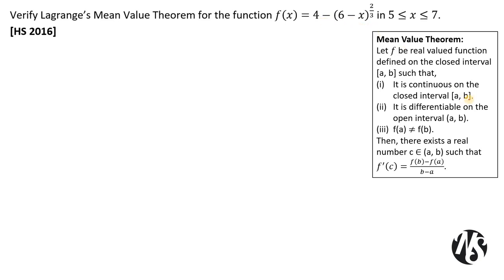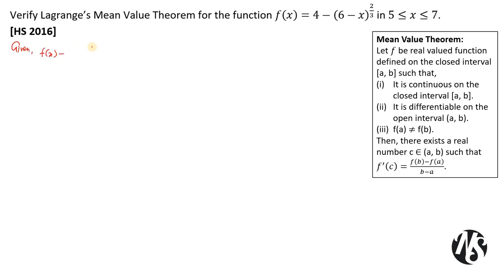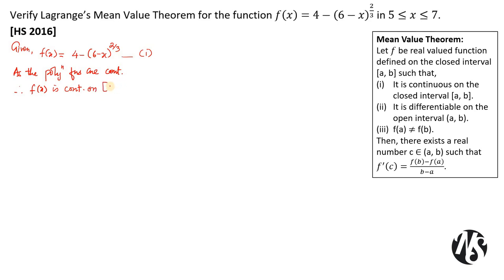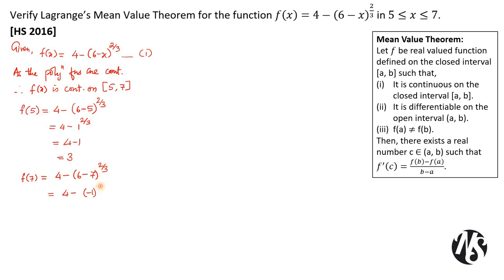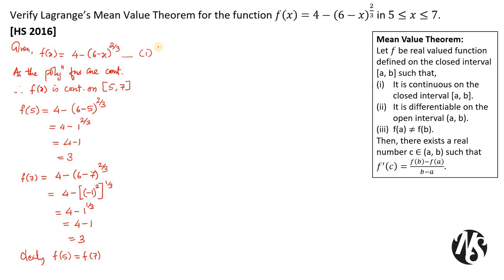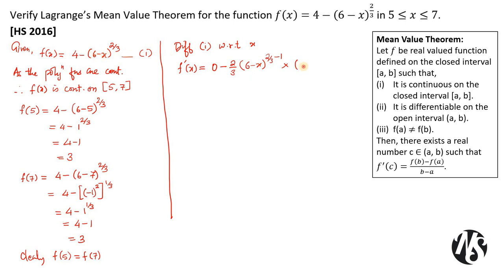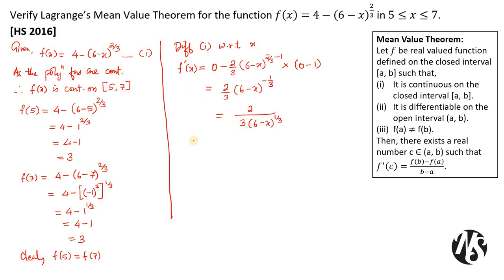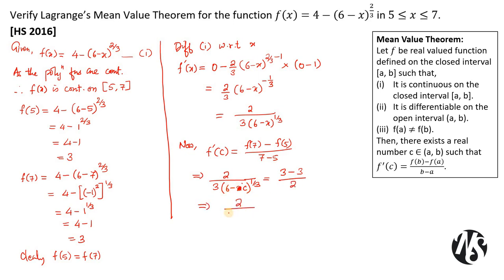HS 2016 Lagrange's Mean Value Theorem